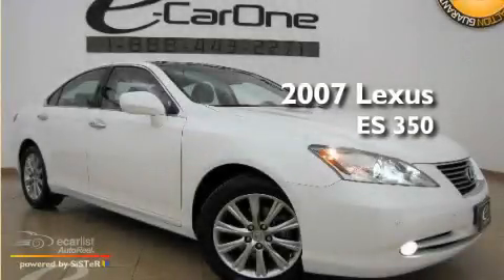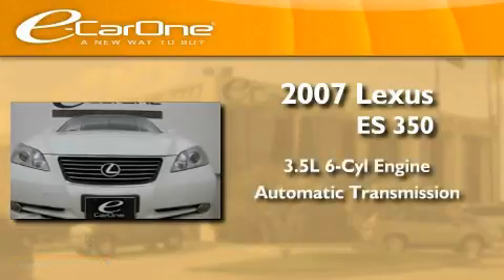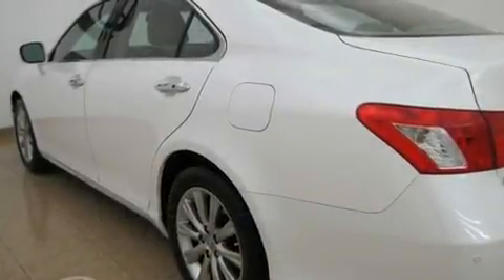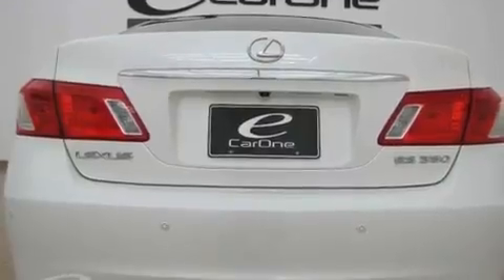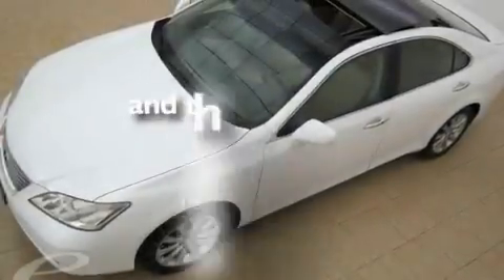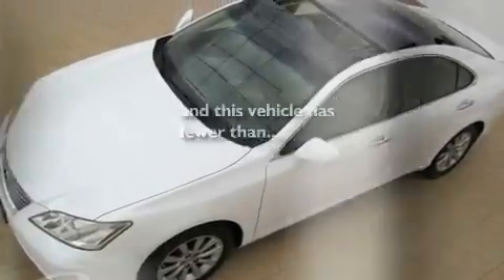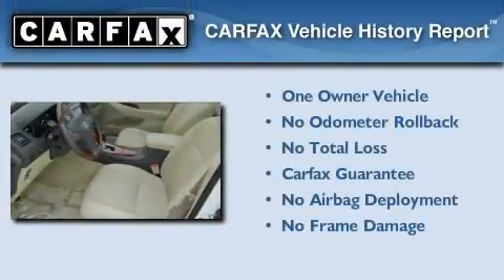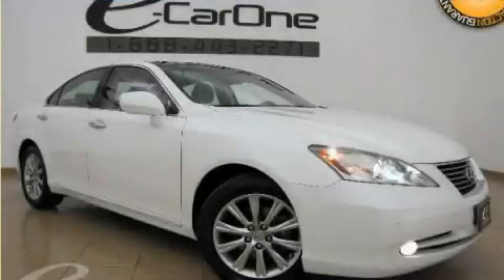2007 Lexus ES 350 Carrollton TX 75006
Year : 2007

 Make : Lexus

 Model : ES 350

 Engine : 3.5L SFI 24-valve V6 engine

 Trans . : Automatic

 Exterior : White

 Miles : 32,199

 Interior : Tan

 eCarOne

 1875 N. Interstate 35E

 Preowned 2007 Lexus ES 350 Carrollton TX